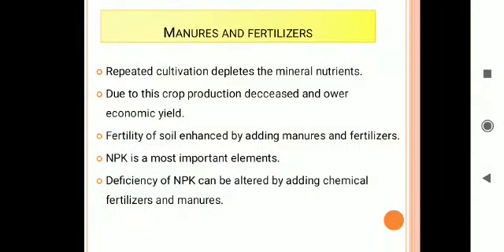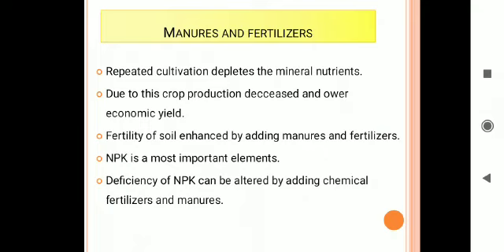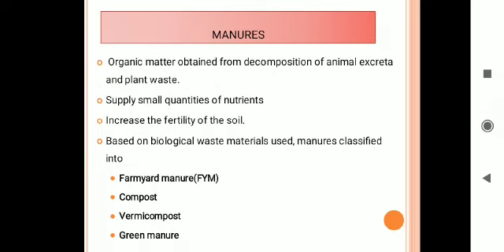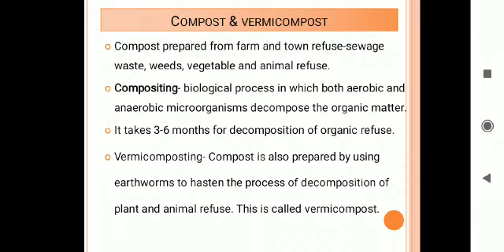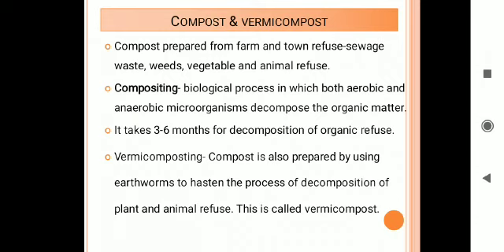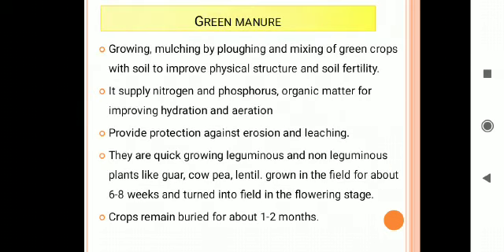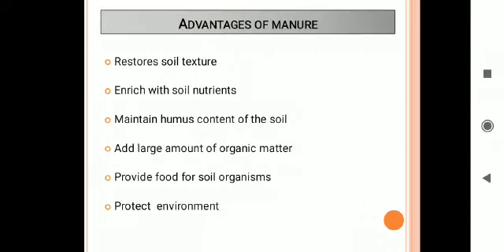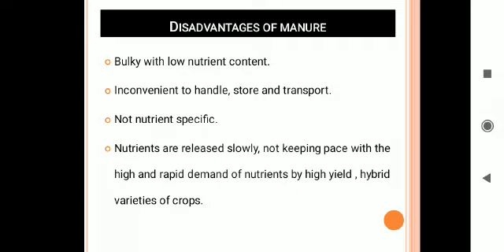BIOLOGY VIDEO 4